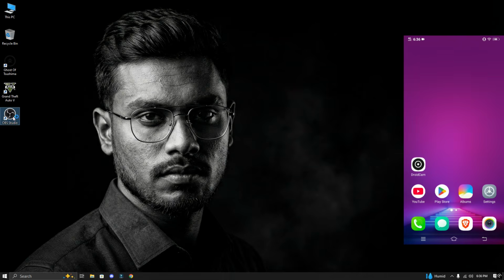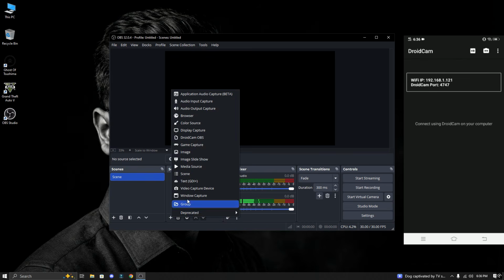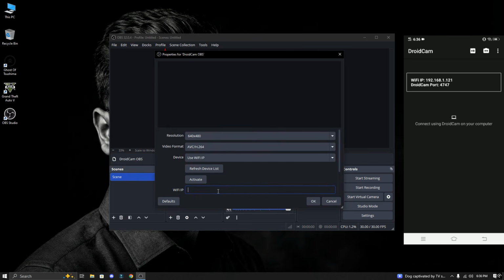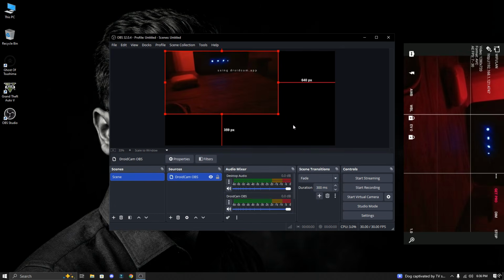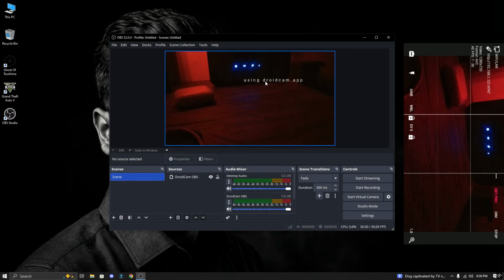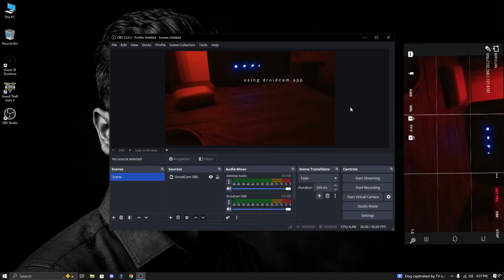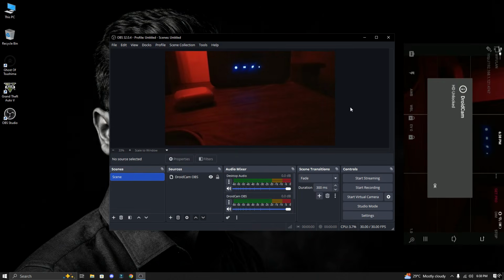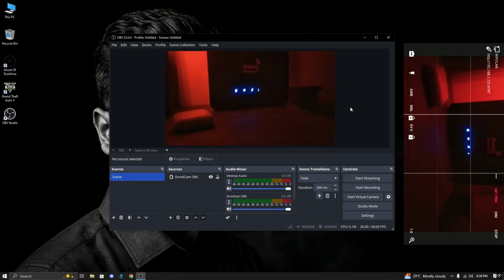How to Remove DroidCam OBS Watermark FREE (100% Working Method)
I will show you How to Remove DroidCam OBS Watermark using a simple and free method. If you are using DroidCam OBS with OBS Studio, you may notice a watermark on your camera feed. In this tutorial, you will learn how to remove watermark from droidcam obs without needing to buy the pro version.